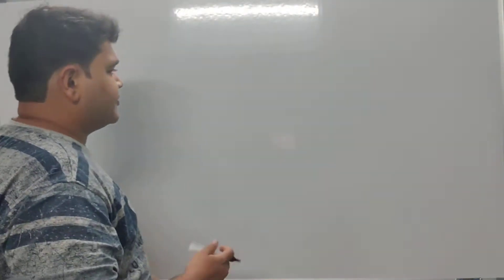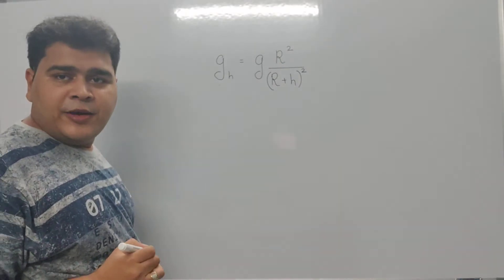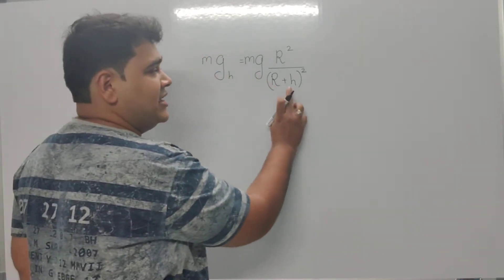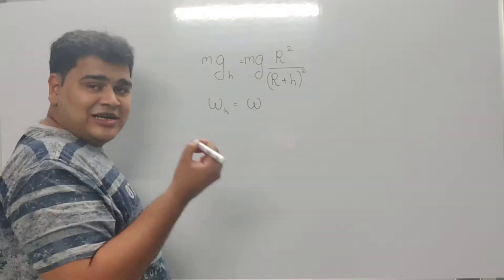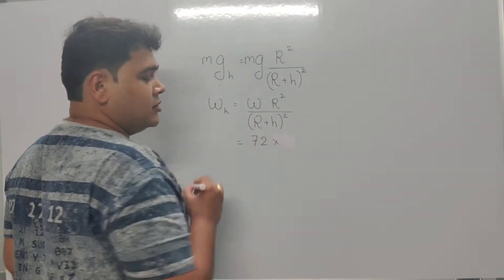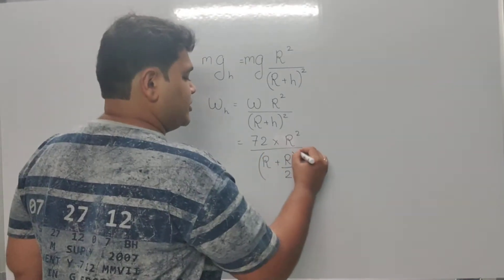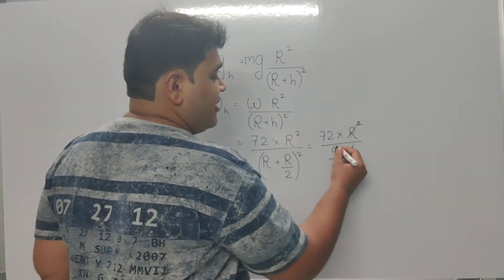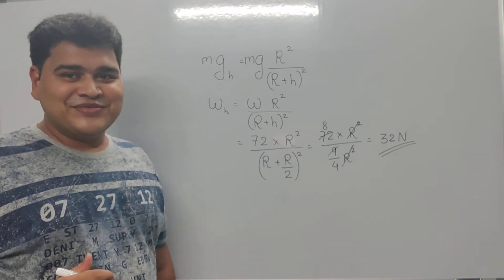A body weighs 72 N on the surface of the earth . NEET 2020 Paper Solution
A body weighs 72 N on the surface of the earth . What is the gravitational force on it, at a height equal to half the radius of the earth ?
1) 48 N       2) 32 N
3) 30 N       4) 24 N

NEET 2020 Paper Solution
NEET 2020 Paper Video Solution